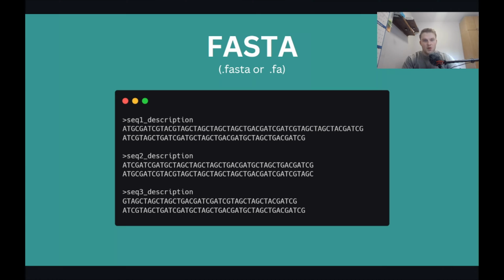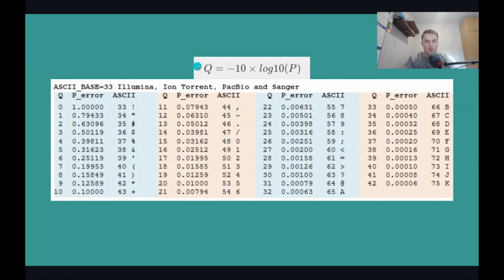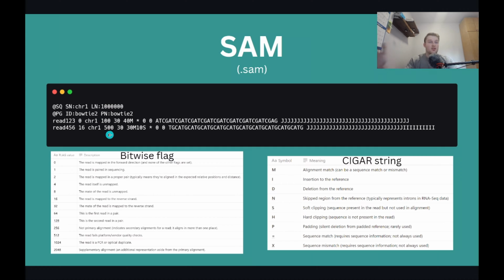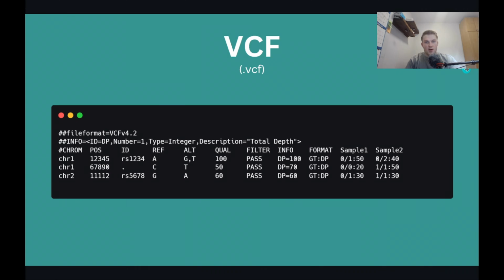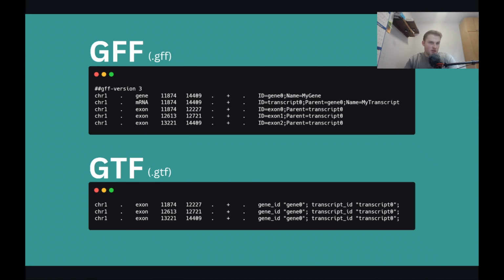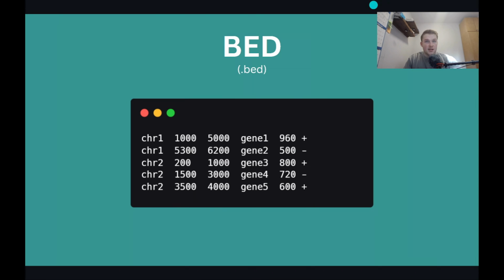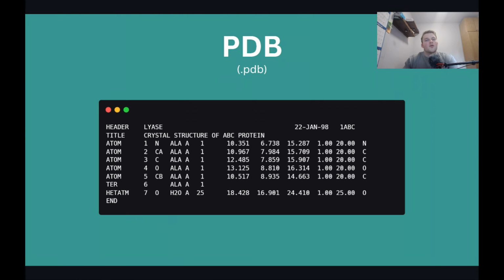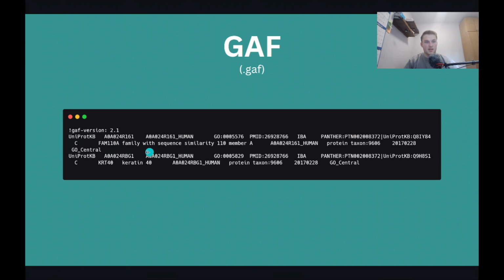12 Common Bioinformatics File Types Explained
In this video, we will cover 12 of the most common bioinformatics file types. You will learn what data each file type contains and what it is used for.

💻 Start coding & future-proof your science career today!

🧬 𝗡𝗲𝗲𝗱 𝗘𝘅𝗽𝗲𝗿𝘁 𝗕𝗶𝗼𝗶𝗻𝗳𝗼𝗿𝗺𝗮𝘁𝗶𝗰𝘀 𝗦𝘂𝗽𝗽𝗼𝗿𝘁?
I offer consulting, project support, and workflow optimization for research groups and biotech teams.